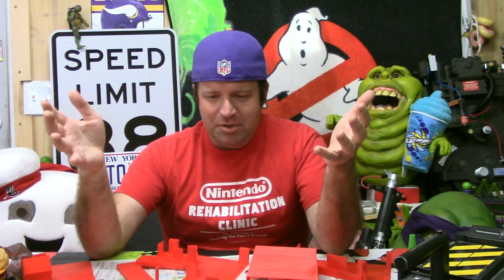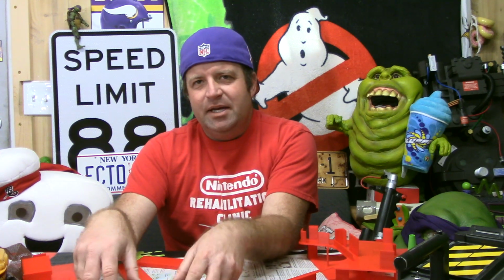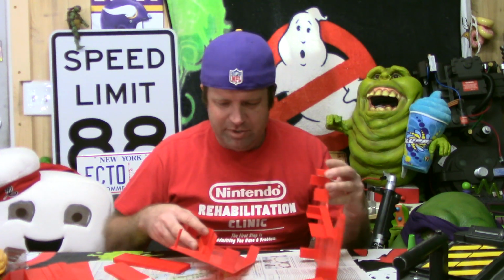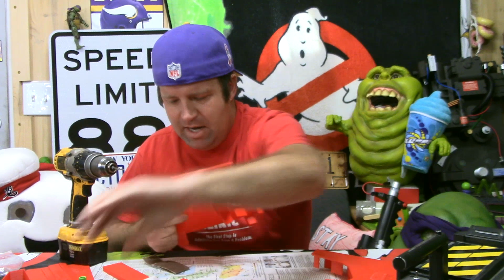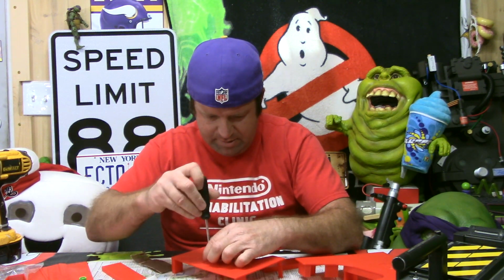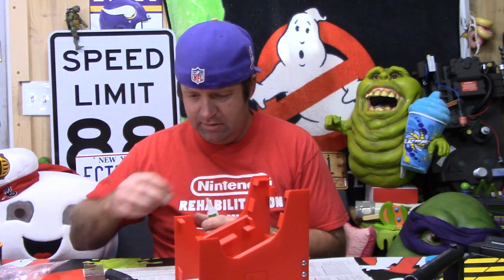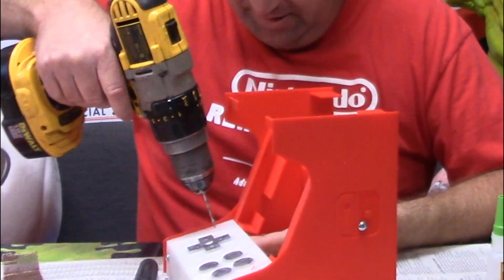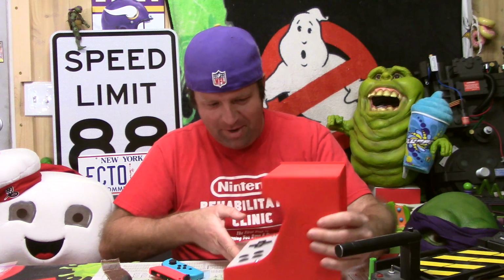3D Printed Nintendo Switch Arcade Cabinet